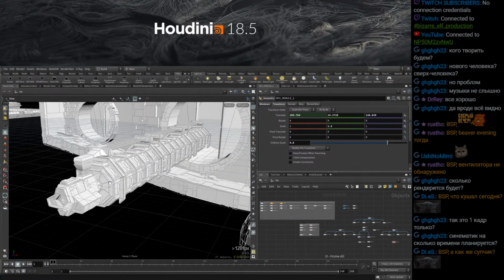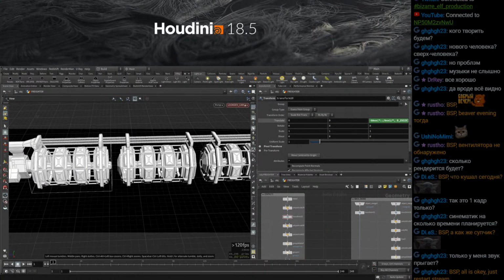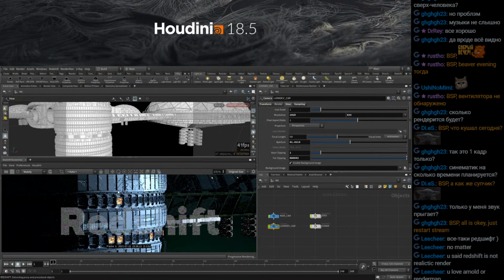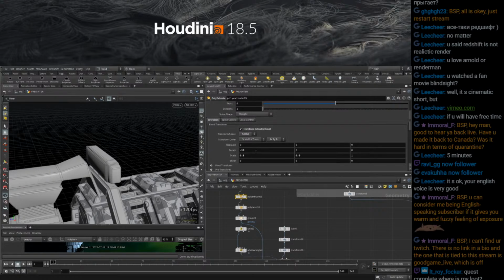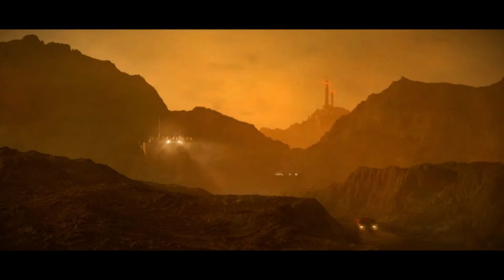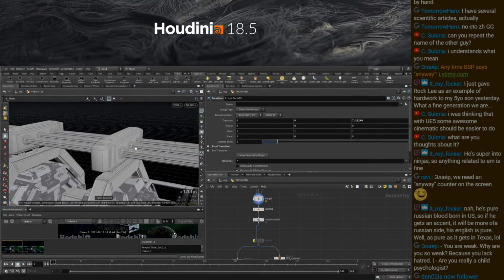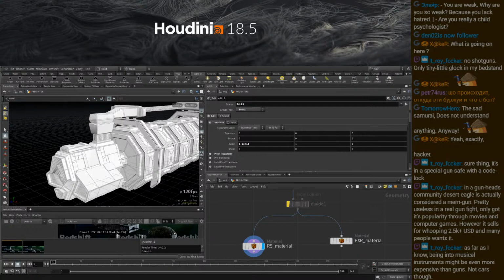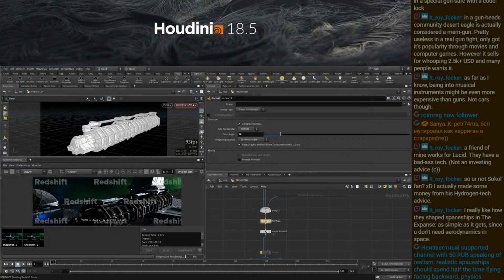Freeport 7 (Making Of) - Part 11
Weekly report recording of the live-session where I go through the process of creating a short cinematic based on Freelancer (2003) videogame in Houdini 18.5.
Запись еженедельного отчета по процессу создания синематика на базе игры Freelancer (2003) в Houdini 18.5